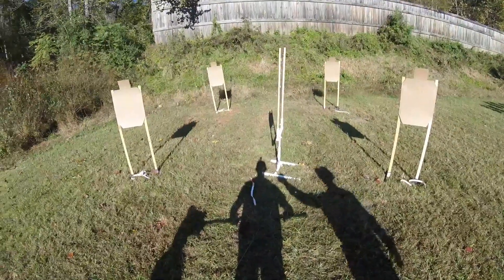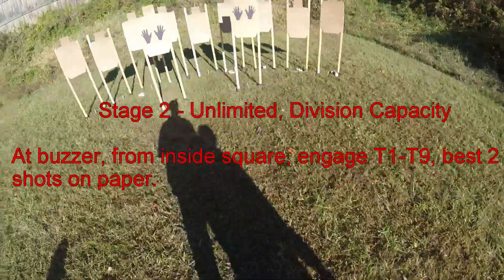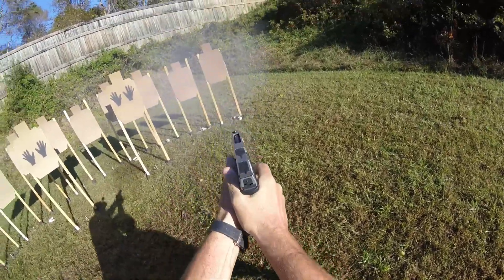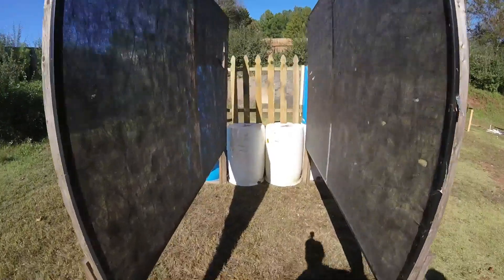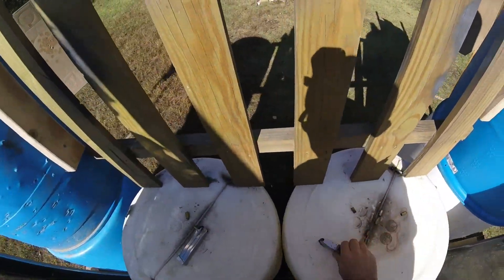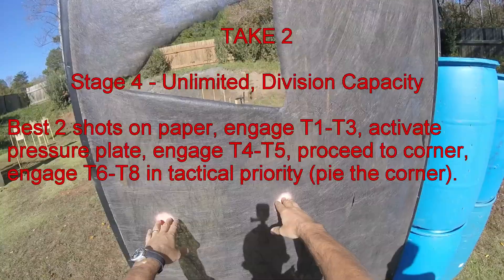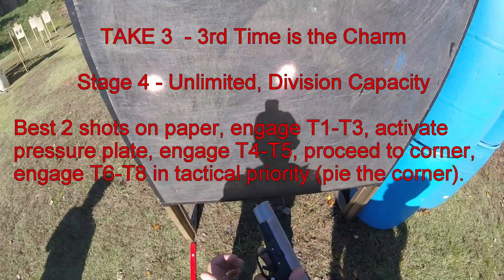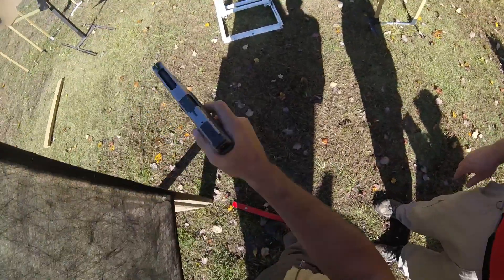RRPC IDPA 17OCT2020 -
Monthly International Defensive Pistol Assosiation (IDPA) match at Rivanne Rifle & Pistol Club (RRPC) in Virginia.   4 outdoor stages.